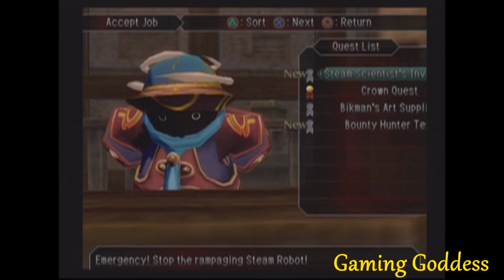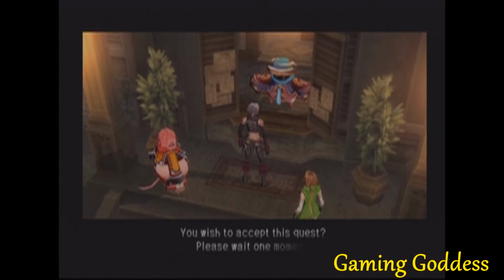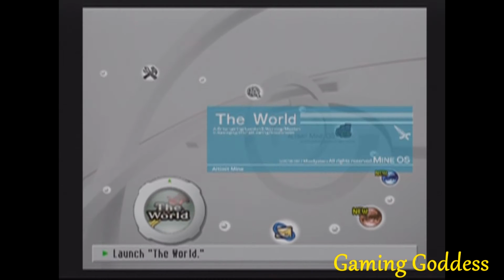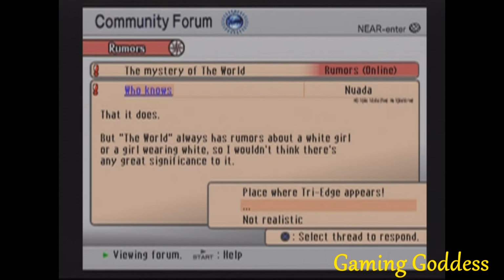*Gaming Goddess* .Hack//G.U Vol 1 Rebirth Review